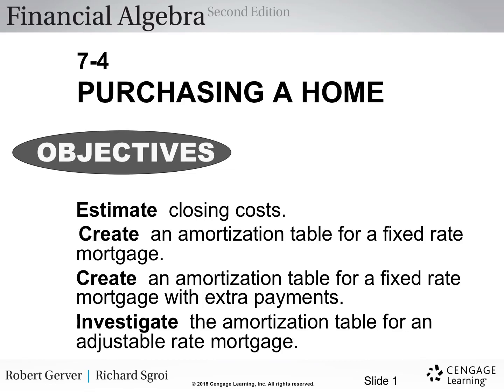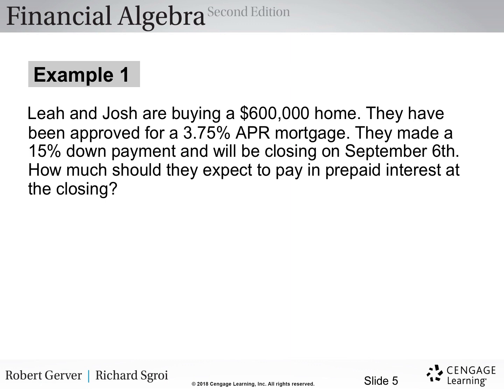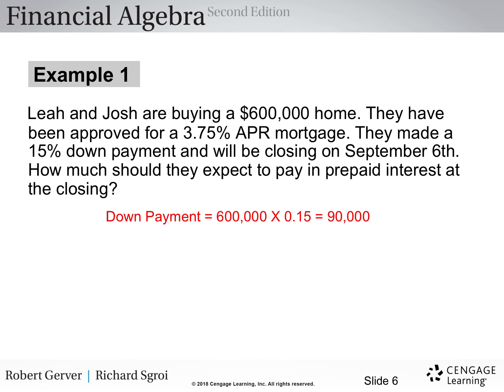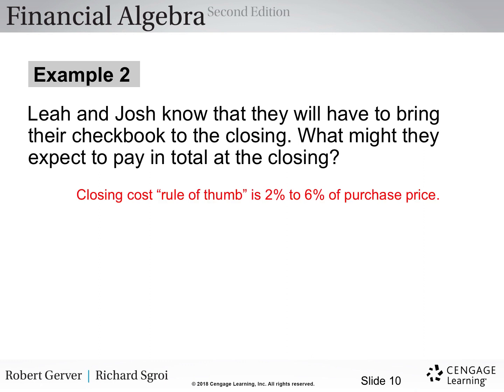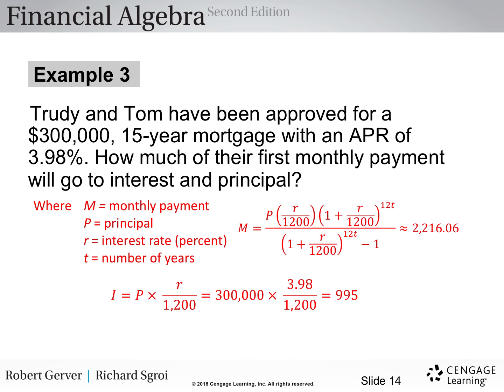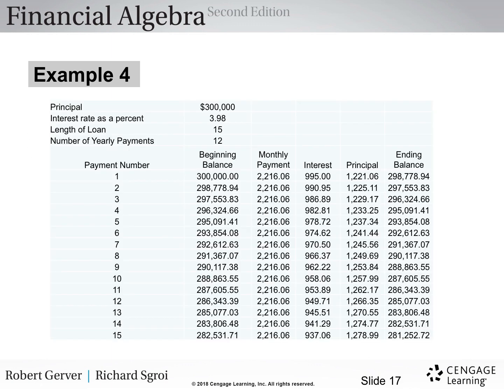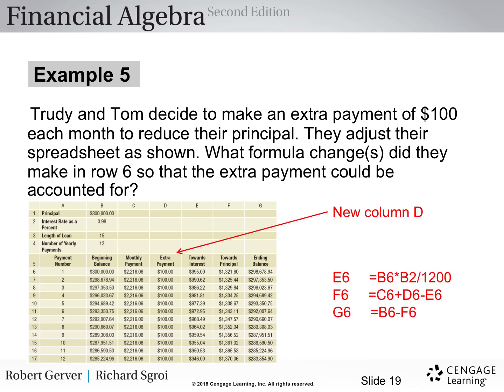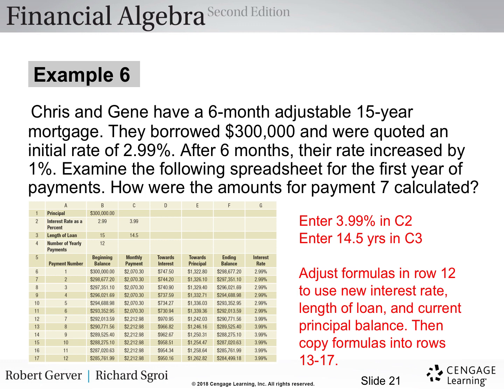Ch07_Lesson07-04a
00:00 Slide 1
00:30 Slide 2
00:50 Slide 3
01:33 Slide 4
02:02 Slide 5
02:43 Slide 6
03:10 Slide 7
03:23 Slide 8
04:34 Slide 9
04:48 Slide 10
05:05 Slide 11
05:26 Slide 12
05:45 Slide 13
06:17 Slide 14
06:56 Slide 15
07:20 Slide 16
07:37 Slide 17
08:48 Slide 18
09:21 Slide 19
09:57 Slide 20
10:33 Slide 21